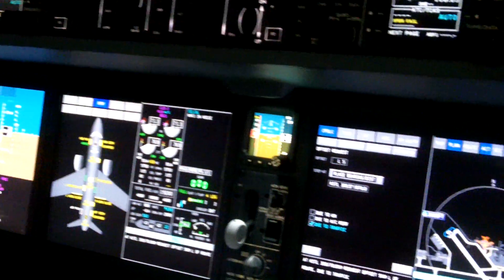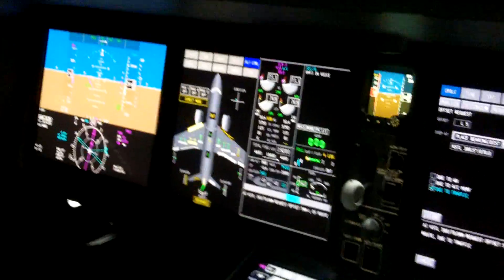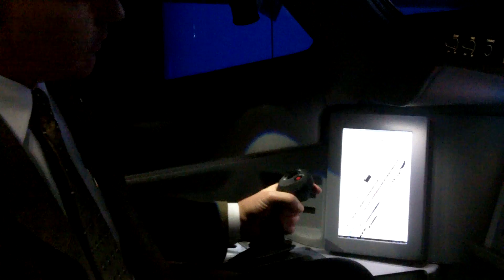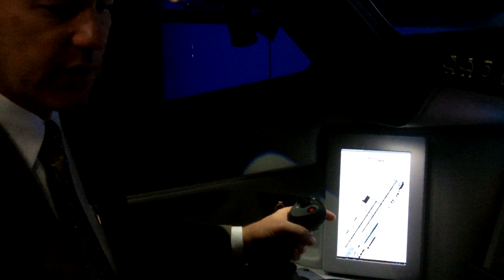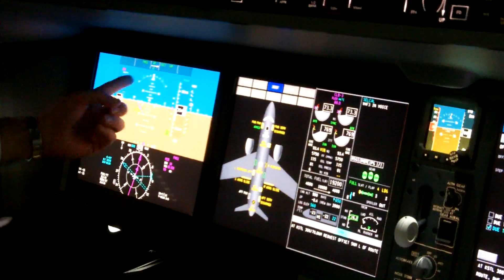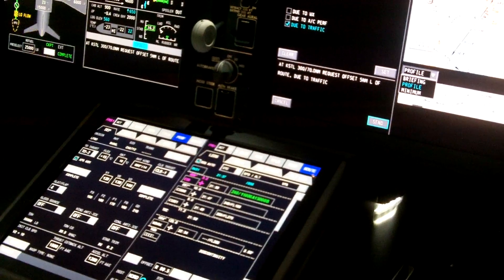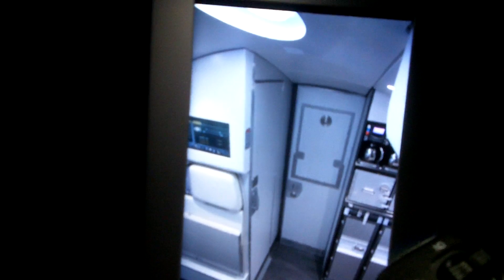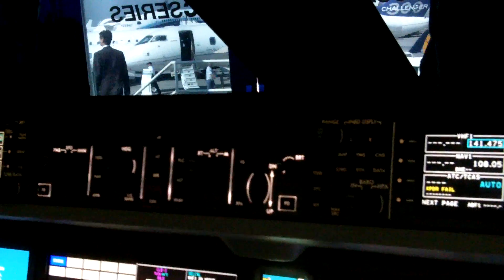Chet Fuller - CSeries flightdeck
At the Dubai Air Show 2011, Bombardier's Chet Fuller, Senior Vice President, Sales, gives us the lowdown on the company's CSeries airliner flightdeck, which was revealed for the first time at the show.